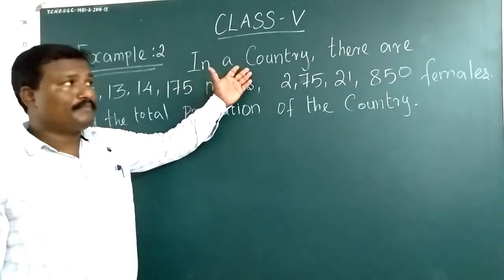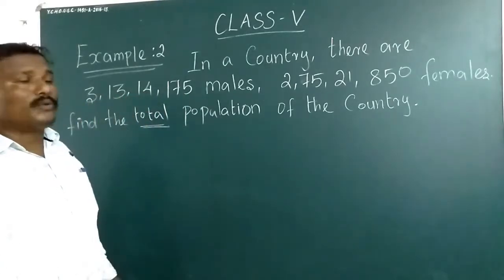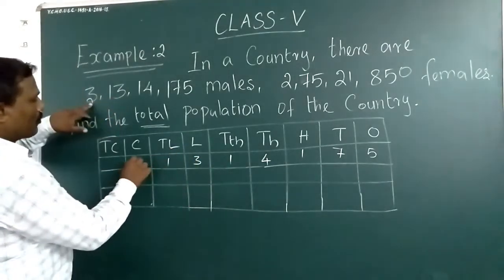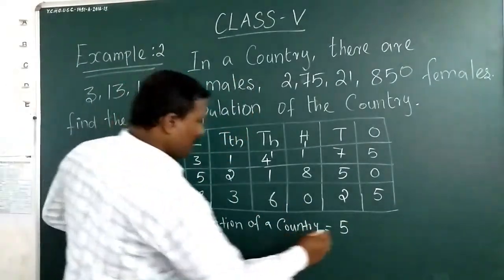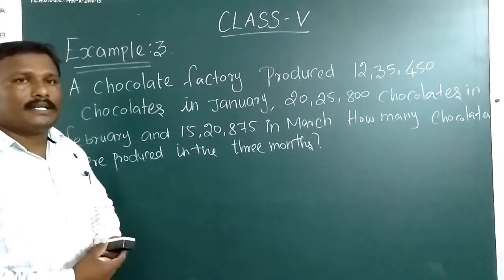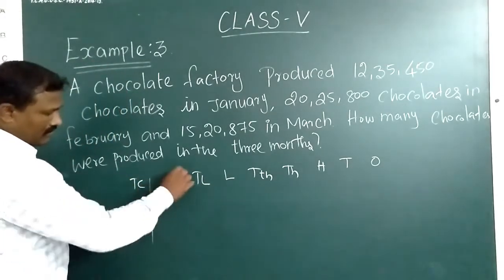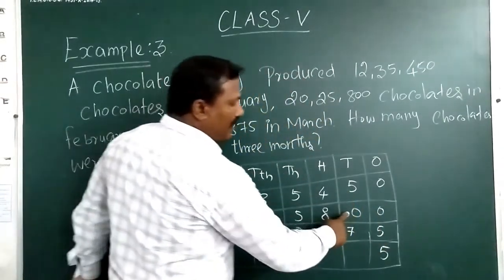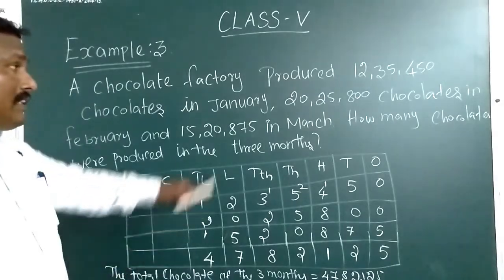Class 5, Chapter:2,Addition and Subtraction(Addition Basics)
Examples of Additions